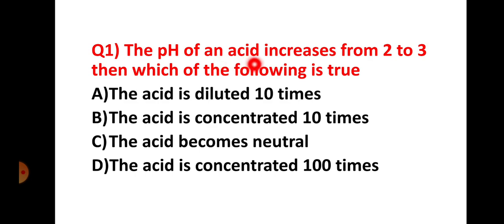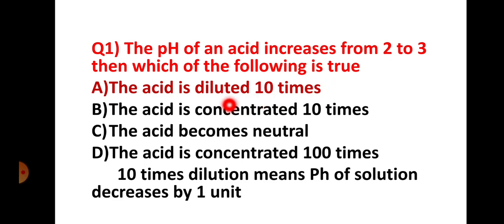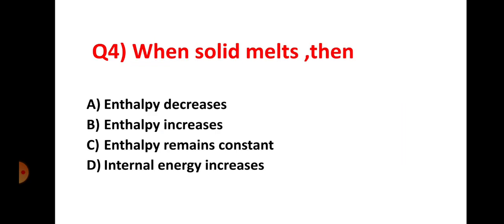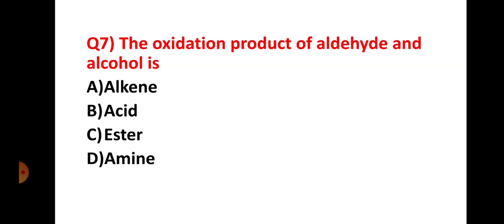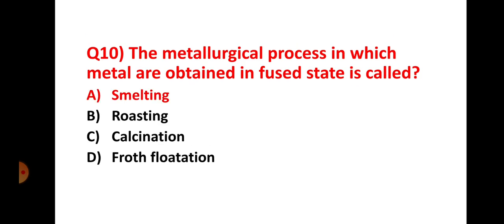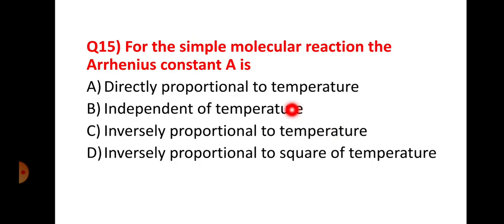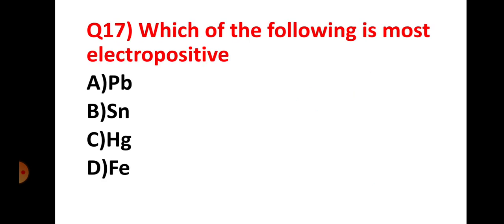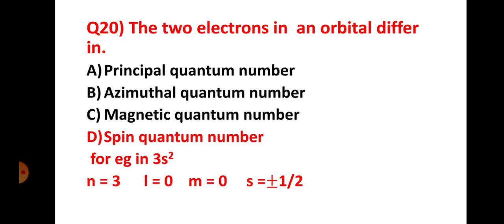500 MCQs series Chemistry Part 2